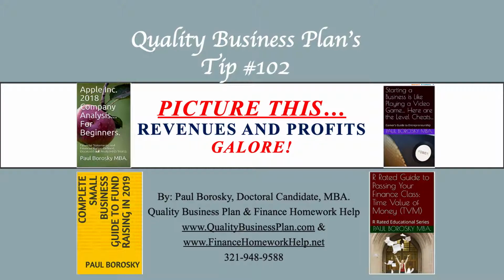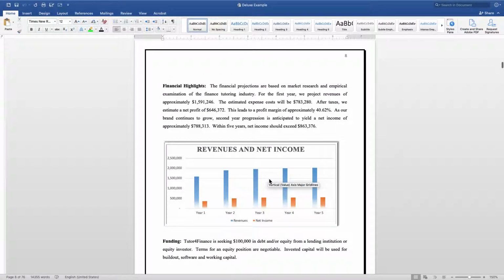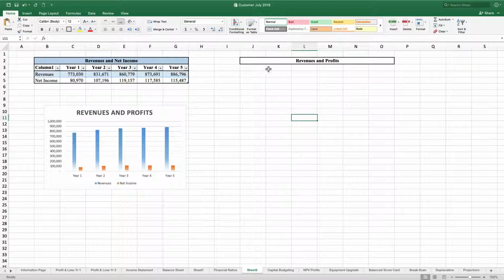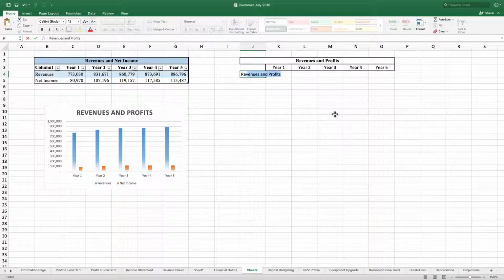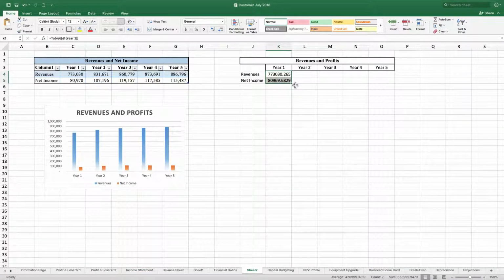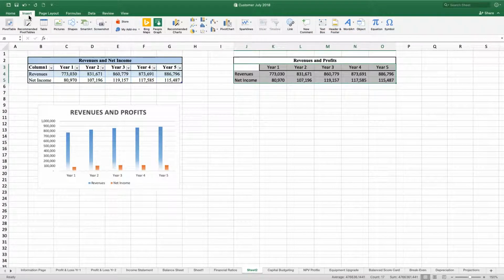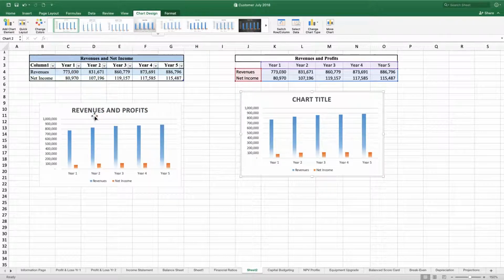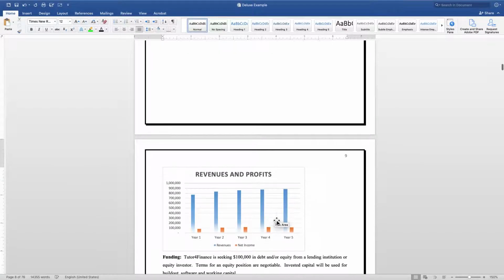Business Plan Writer 's Tip #102 for Businesses near San Bernardino, CA.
Business Plan Writer 's Tip #102 for Businesses near San Bernardino, CA. How to create a revenue and profits chart.  Our business plan help writing tip and strategic plan processes are for novice and experienced small business owners and entrepreneurs in the San Bernardino, CA. area seeking guidance with documenting a reflection about creating a revenue and profit chart in their business plan or strategic plan.  Not only do we examine the benefits of including a revenue and profit chart part in their business plan and strategic plan, but we also demonstration where to insert the revenue and profit chart discussion within the business plan or strategic plan arrangement.